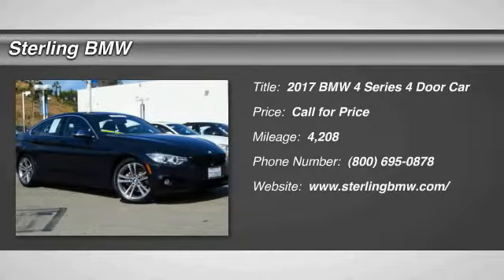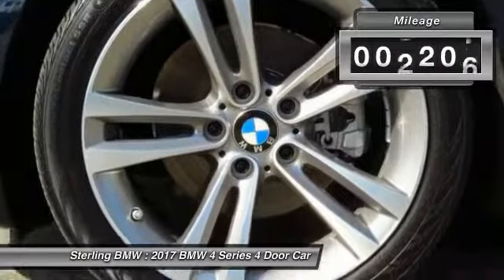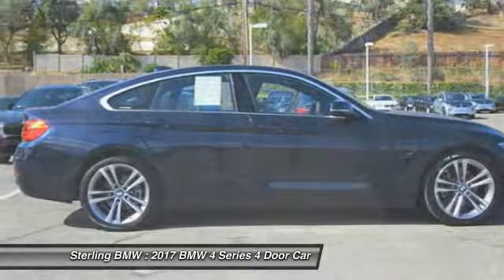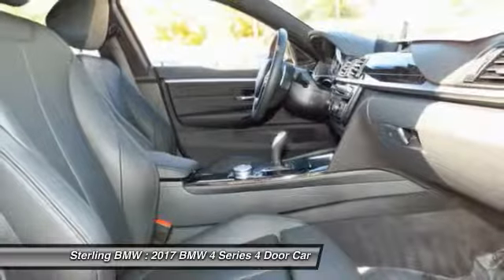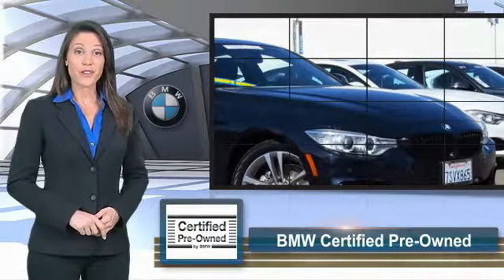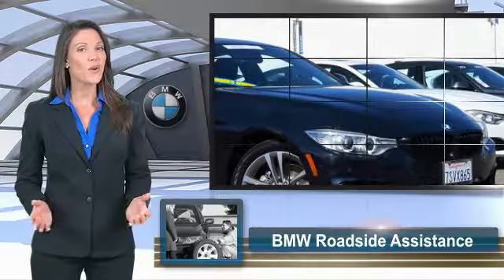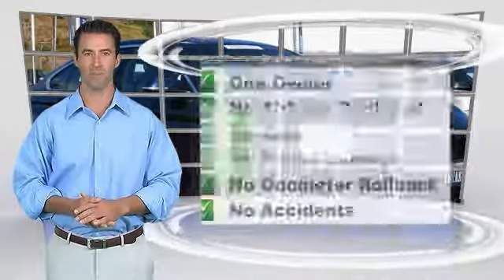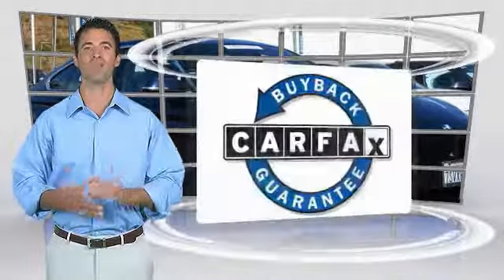2017 BMW 4 Series Newport Beach CA 37467S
2017 BMW 4 Series 430i

Sterling BMW
3000 W. P.C.H

BMW Certified, CARFAX 1-Owner, ONLY 4,192 Miles! FUEL EFFICIENT 34 MPG Hwy/23 MPG City! Navigation, Sunroof, Heated Seats, Power Liftgate, Rear Air, Onboard Communications System, CD Player, iPod/MP3 Input, Turbo Charged READ MORE! KEY FEATURES INCLUDE: Sunroof, Power Liftgate, Rear Air, Turbocharged, iPod/MP3 Input, CD Player, Onboard Communications System, Aluminum Wheels, Dual Zone A/C. Steering Wheel Controls, Child Safety Locks, Electronic Stability Control, Heated Mirrors, Bucket Seats. OPTION PACKAGES: PREMIUM PACKAGE SiriusXM Satellite Radio, 1 year All Access subscription, Comfort Access Keyless Entry, Lumbar Support, NAVIGATION SYSTEM Remote Services, Advanced Real-Time Traffic Information, BMW Connected App Compatibility, BMW Online & BMW Apps, Instrument Cluster w/Extended Contents, DRIVER ASSISTANCE PACKAGE Rear View Camera, Park Distance Control, WIRELESS CHARGING Enhanced USB & Bluetooth, Adjustable Front Armrest, WiFi Hotspot, HEATED FRONT SEATS. 5 years/75,000 miles SAV Limited Warranty, 24/7 Roadside Assistance, Comprehensive Inspection and Reconditioning, Trip Interruption Services, Trip Planning Services, Carfax Vehicle History Report BMW 430i with Imperial Blue Metallic exterior and Black Dakota Leather interior features a 4 Cylinder Engine with 248 HP at 5200 RPM*. Horsepower calculations based on trim engine configuration. Fuel economy calculations based on original manufacturer data for trim engine configuration. Please confirm the accuracy of the included equipment by calling us prior to purchase.